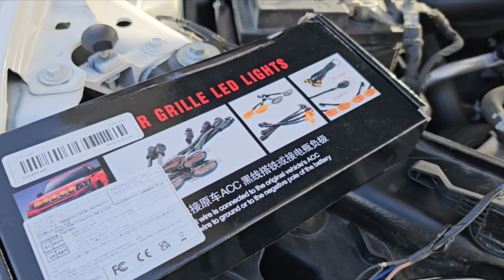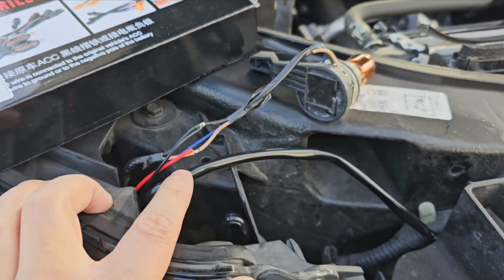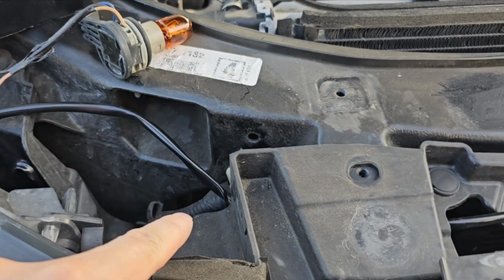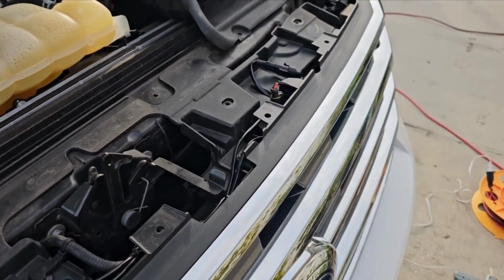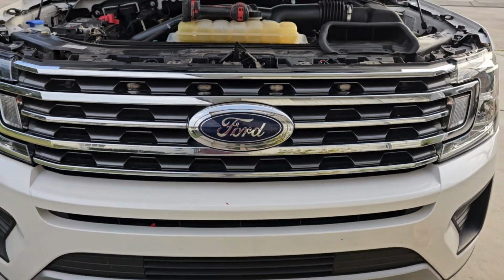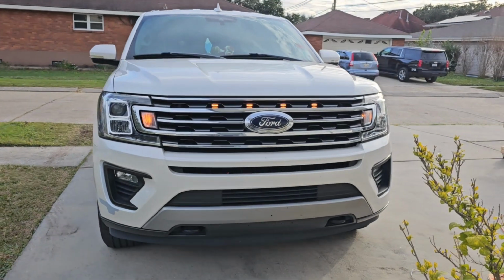4th Gen Ford Expedition Amber LED Grille Day Running Light Install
2019 Ford Expedition FX4 Off-road  package

4th Gen Ford Expedition

You may need to tweak your car using forscan to switch your DRL from low beam to parking lights & turns only for this wire taping to work.

Gear
SAMSUNG Galaxy S23 Ultra Cell Phone
DJI OM 4 SE - 3-Axis Smartphone Gimbal Stabilizer with Tripod